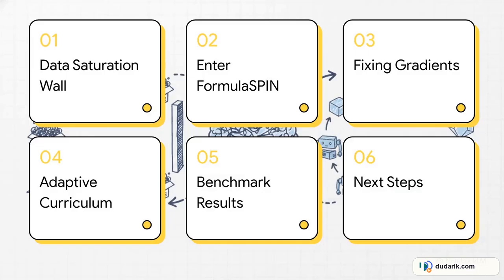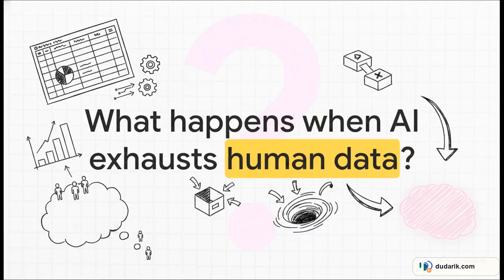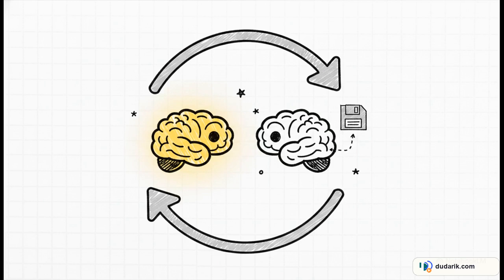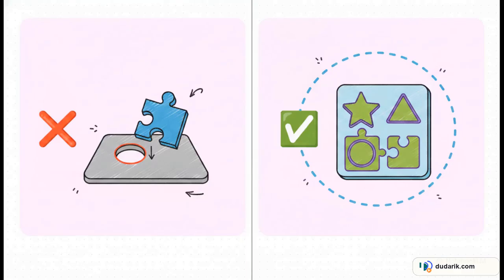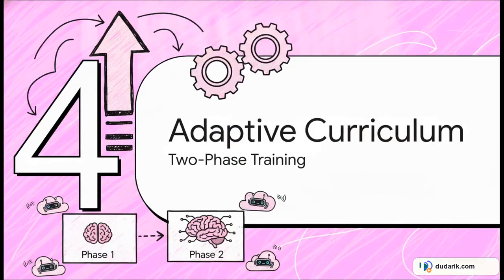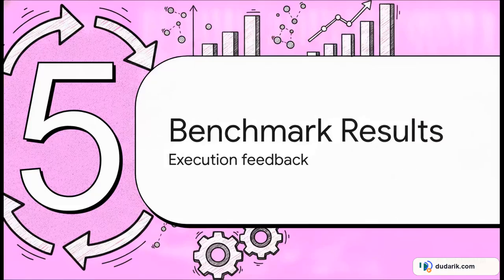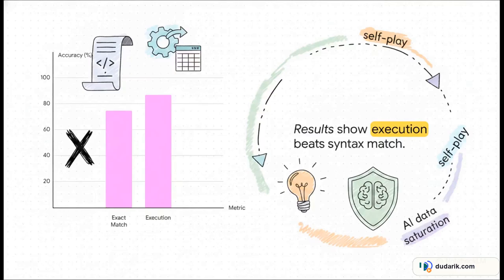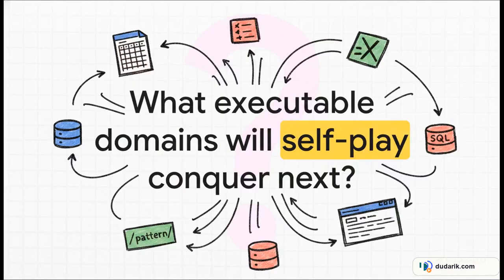FormulaSPIN: Self-Play Fine-Tuning for Natural Language to Spreadsheet Formula Generation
A self-play framework that uses binary executability to iteratively improve NL-to-formula generation without additional annotations.